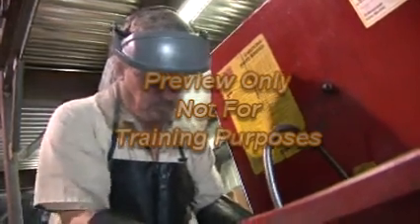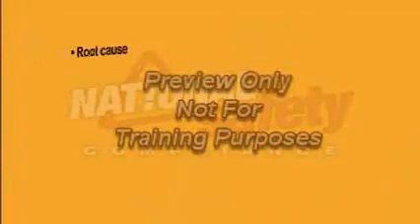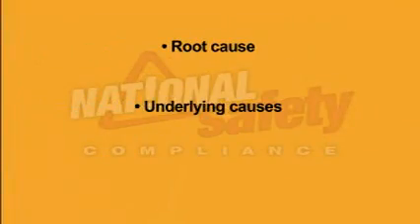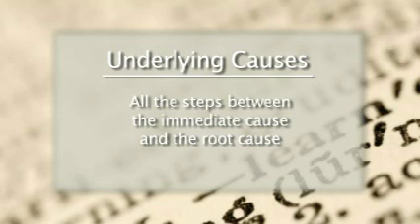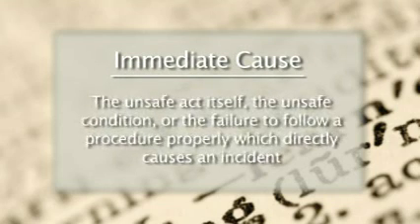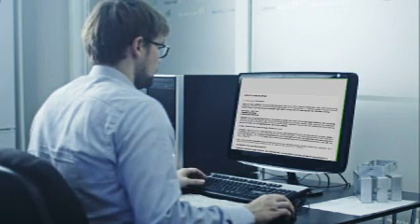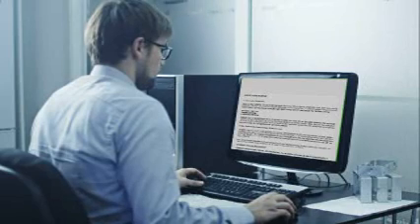Incident Investigation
Every day someone is injured on a job, becomes ill from a work related hazard or is fatally wounded while at work. Many times these situations are attributed to and called an unfortunate “accident”. The reality is most, if not all, workplace injuries, illnesses and deaths could be avoided by providing a true safety culture. This training program will look at ways to avoid these so called “accidents” and help you create a safer and healthier workplace.  Topics include: Accident or incident? Reasons for investigating; Root cause analysis; Steps of the investigation;
Investigation kit; Documentation; Interviewing employees;
Determining root cause and corrections. For more information on how you can comply with OSHA Standards  please contact National Safety Compliance at 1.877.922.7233 or visit us online at www. osha-safety-training.net.